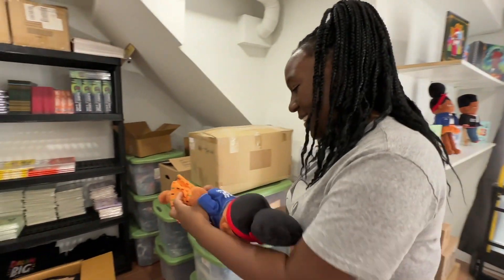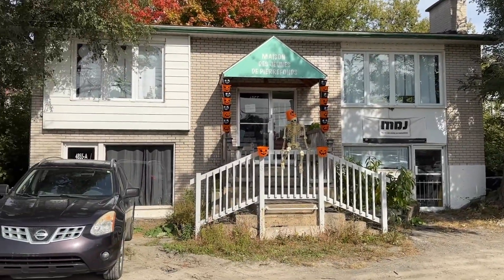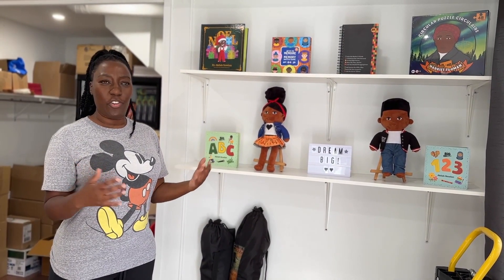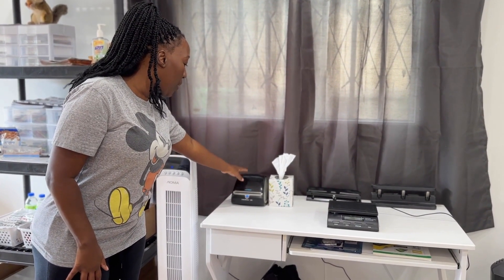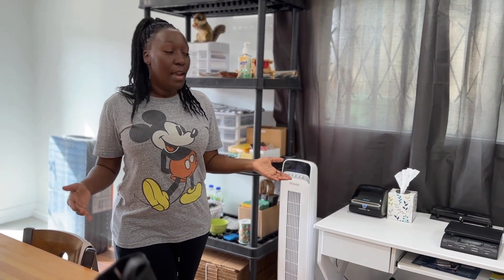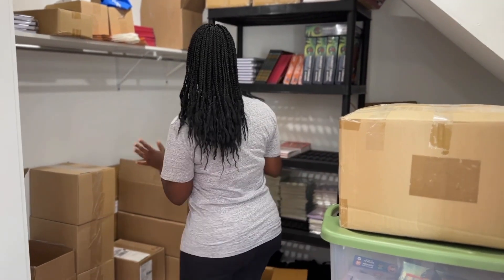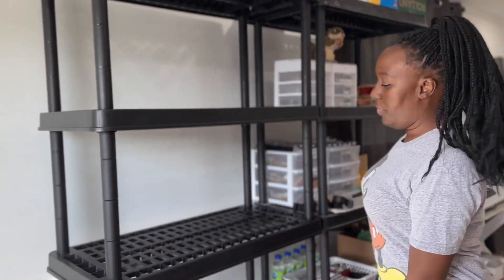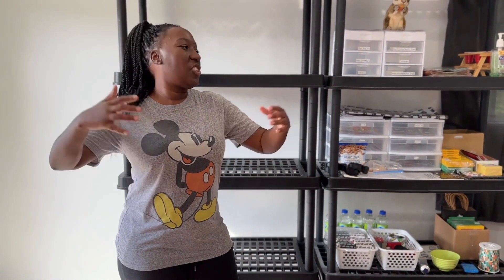VLOG 60 | Office Tour, Day in the Life of a Small Business Owner, Studio Tour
Hi everyone! I wanted to give you a full tour of my office space. finally! It feels incredible to have a fully functional space that is tailored specifically for my needs and business. The set up is perfect for what I need and where I am currently regarding the growth of the business. Speaking of growth, the product shelf is such an amazing reminder of that! I've always wanted a product shelf and now I have one :) Although there are a lot of my products missing from it; it's such a fantastic reminder of where everything started with Big Dreamers and how far we've come!

Dream Big!